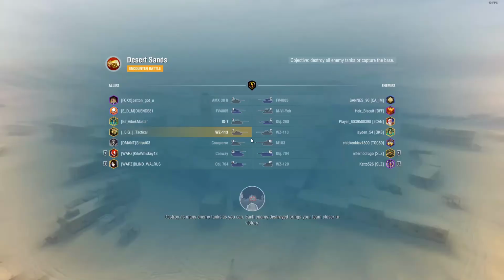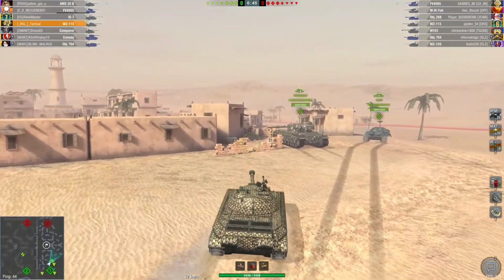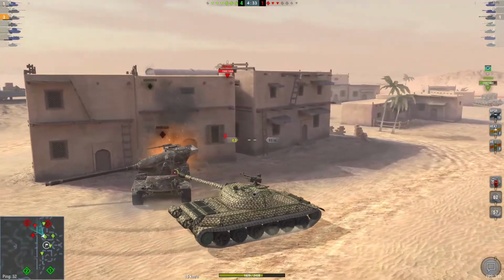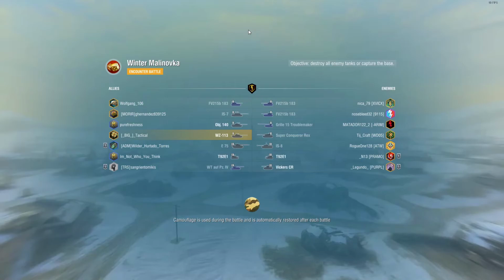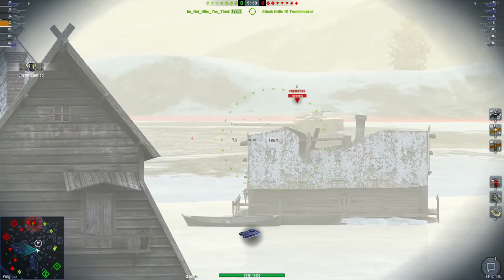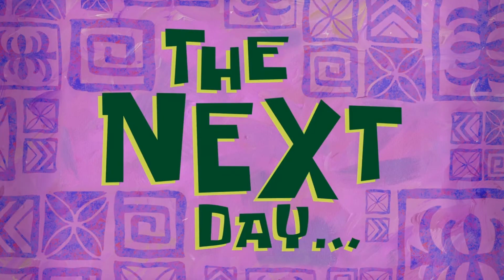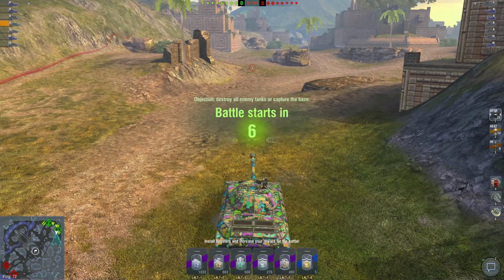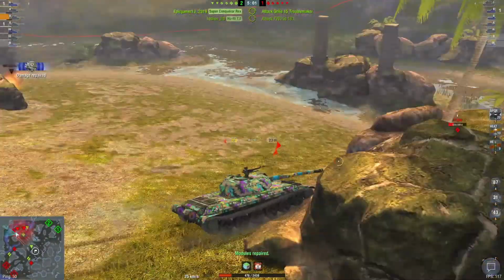DPM is KING - WZ 113 - Review/Guide for Tier 10 #4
With the highest DPM of any tier 10 heavy, the WZ 113 shreads opponents on the battlefield. Today, I’ll give my thoughts on how to play the WZ 113 in some live gameplay, and in particular, how to use this tank as a Sidescraping Heavy Tank and as a Breakthrough Heavy.

Outro
Fragments of Bach III
00:00 -​ Introduction
00:25 - Initial Remarks
02:40 - First Battle  - Desert Sands
06:50 -​ Second Battle  - Winter Malinovka
09:40​ - Third Battle - Mayan Ruins
13:50 - Closing Remarks
15:32 - Outro